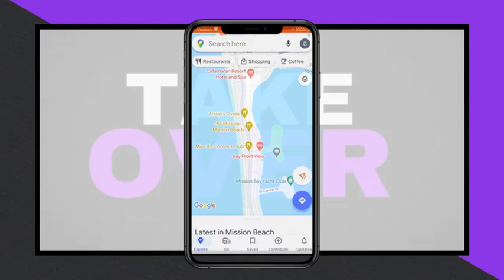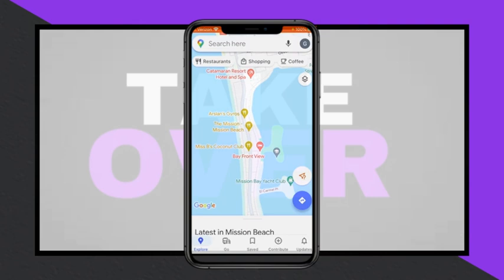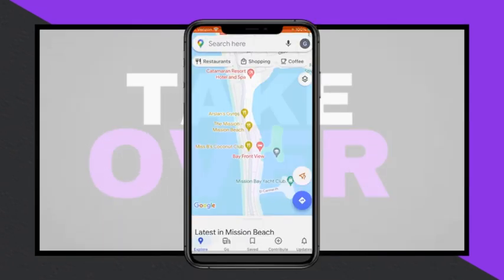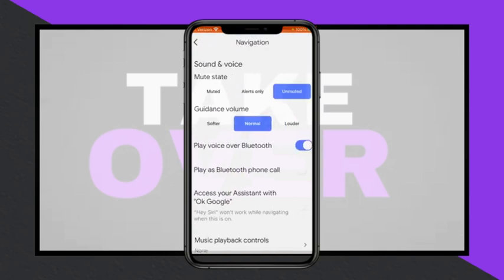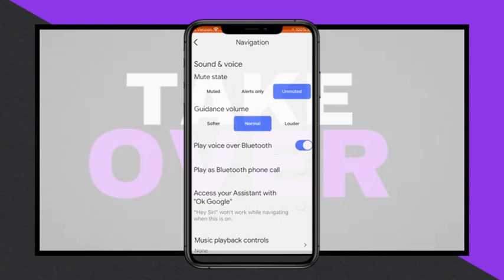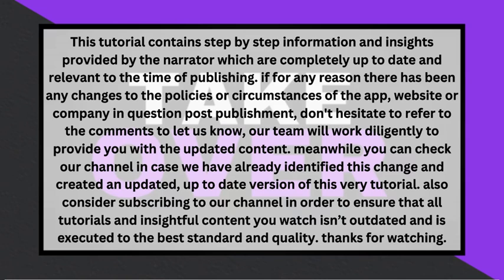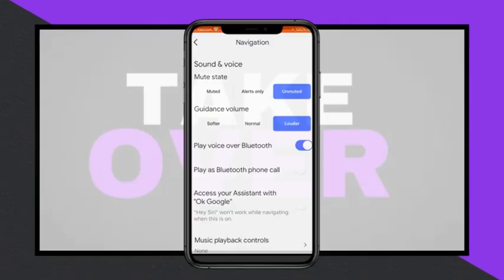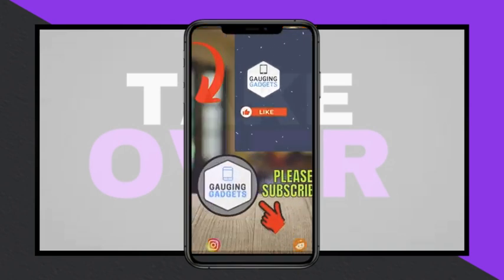How to Enable Voice Navigation in Google Maps